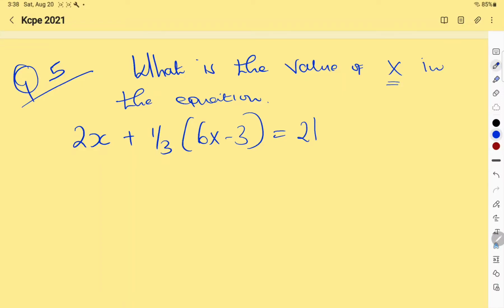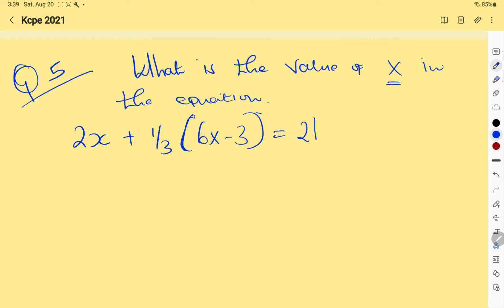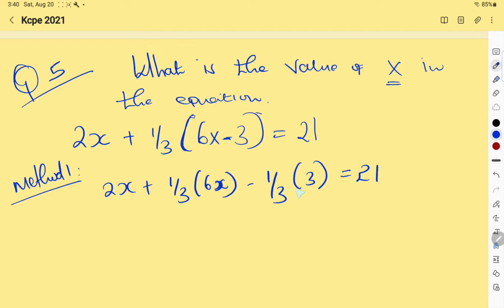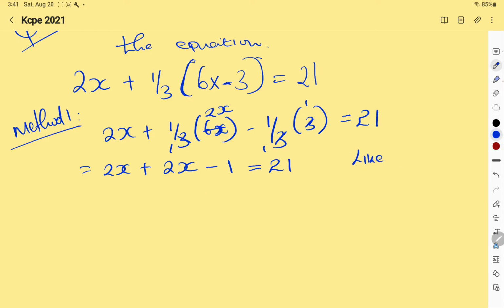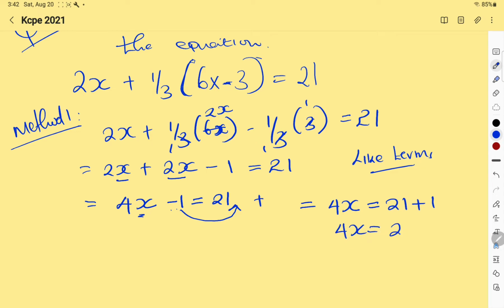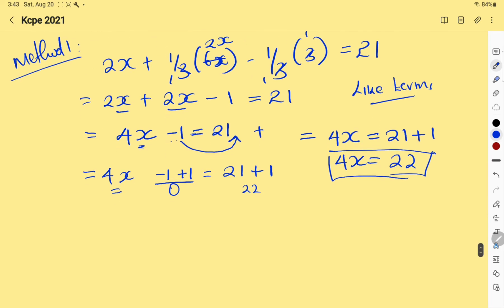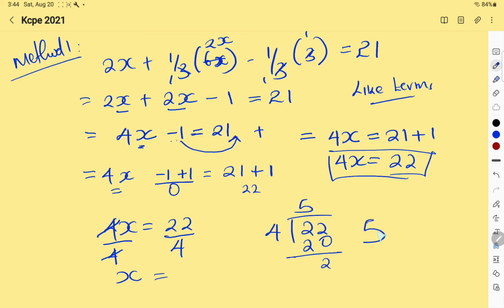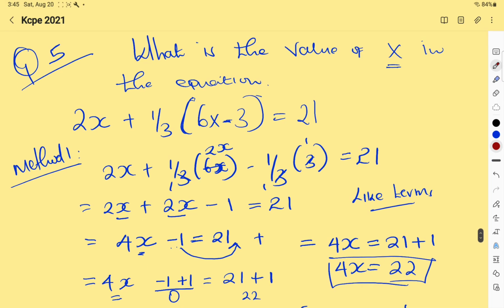kcpe math 2021 question 5